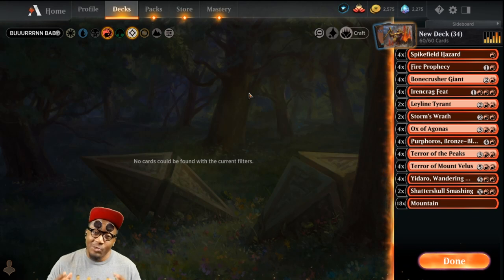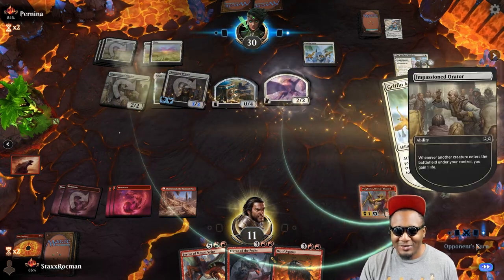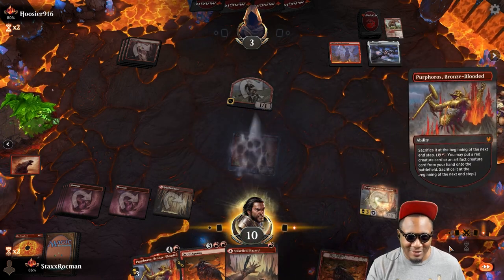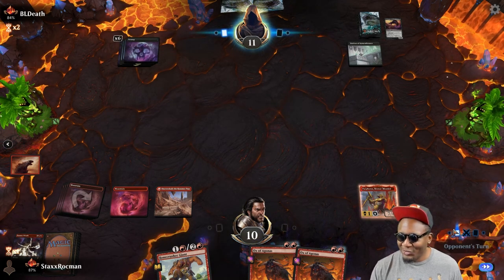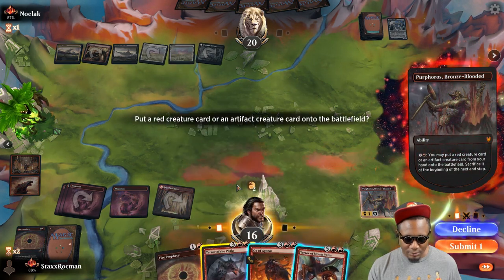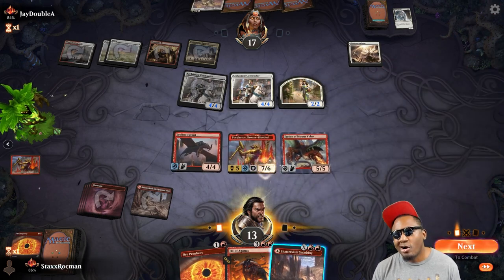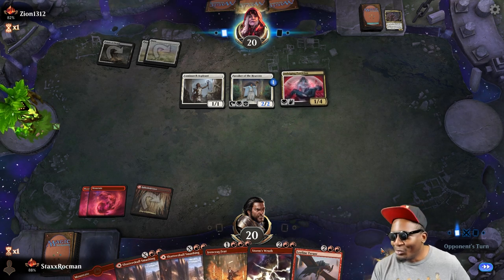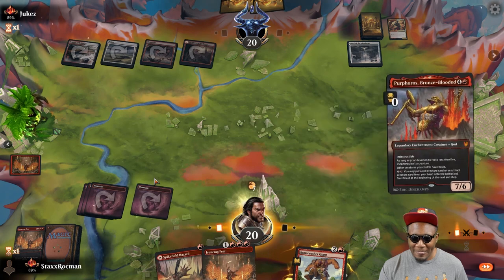BIG RED PURPHOROS (MTG ARENA) STANDARD MYTHIC RANKED ! ZENDIKAR RISING STANDARD!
Facebook Live streaming : Staxxrocman
Twitch.tv/staxxrocman
Deck
4 Purphoros, Bronze-Blooded (THB) 150
18 Mountain (THB) 253
4 Ox of Agonas (THB) 147
4 Yidaro, Wandering Monster (IKO) 141
4 Terror of Mount Velus (THB) 295
2 Shatterskull Smashing (ZNR) 161
4 Terror of the Peaks (M21) 164
2 Storm's Wrath (THB) 157
4 Irencrag Feat (ELD) 127
2 Leyline Tyrant (ZNR) 147
4 Bonecrusher Giant (ELD) 115
4 Fire Prophecy (IKO) 116
4 Spikefield Hazard (ZNR) 166